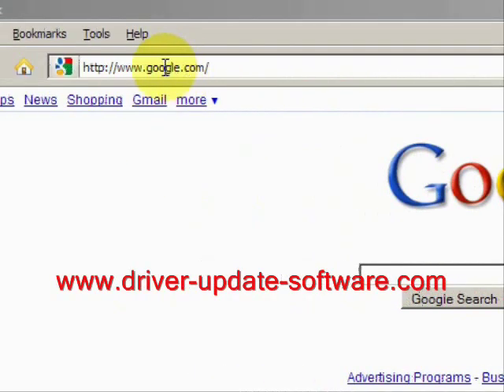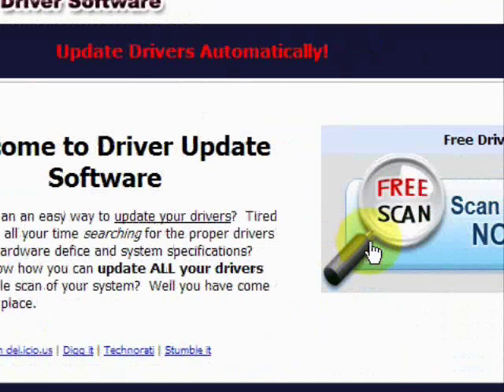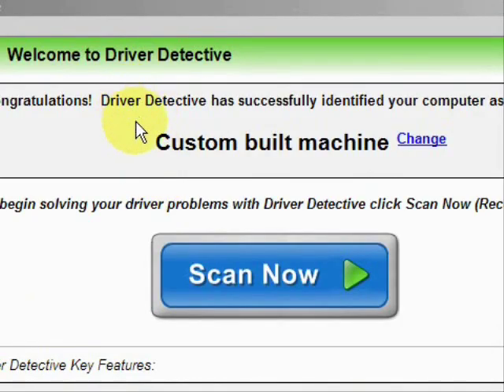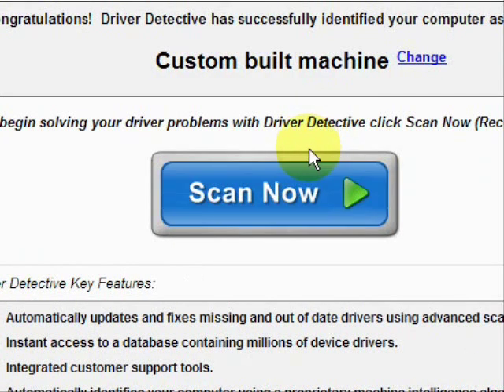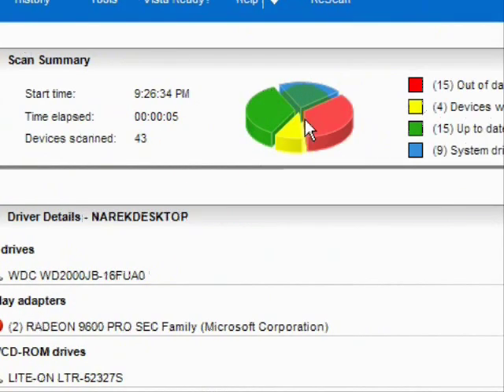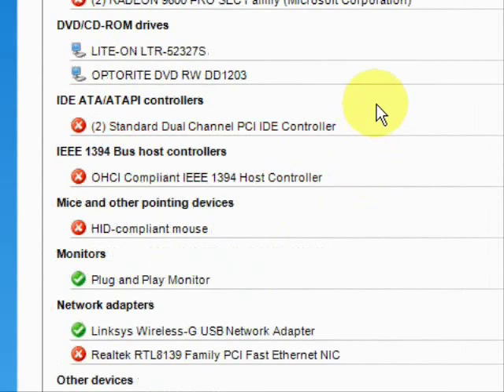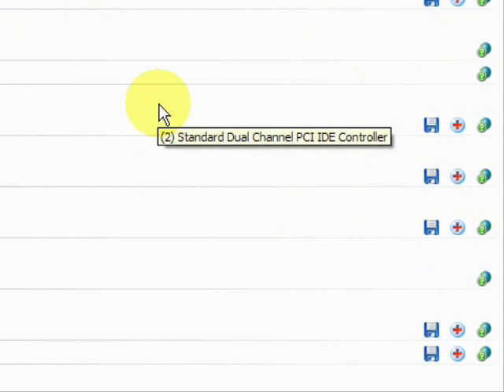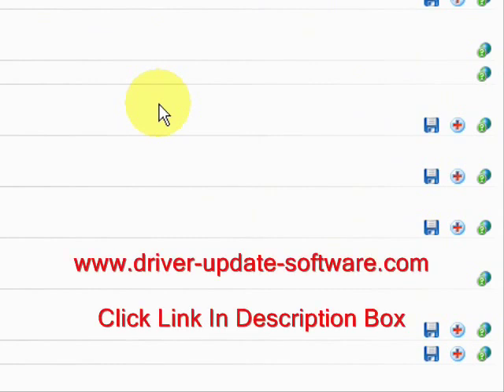How To Update Realtek Audio Drivers [Working 2021]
Do you need to update your realtek audio drivers?  Don't feel like searching far and wide?  What if I told you that it was not only possible update ALL your drivers in minutes, but also keep them updated automatically?  Please visit the following website and take advantage of a free driver scan: